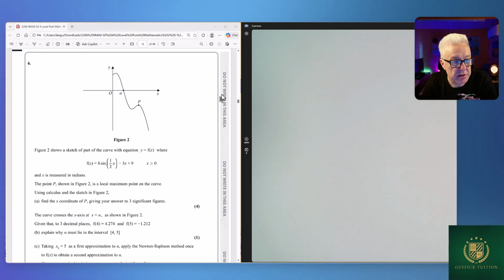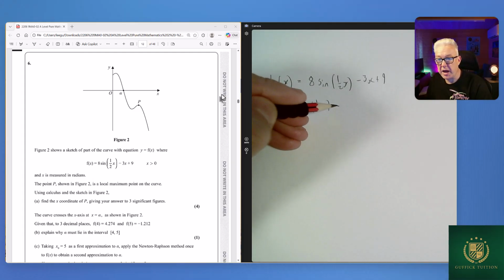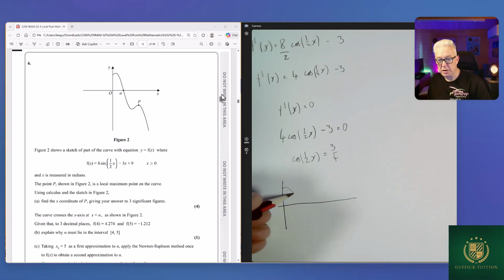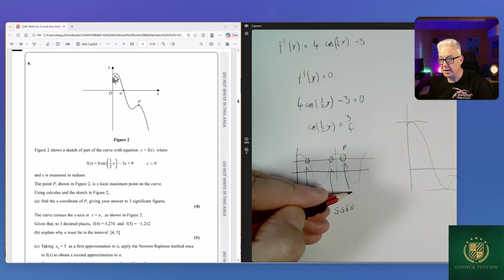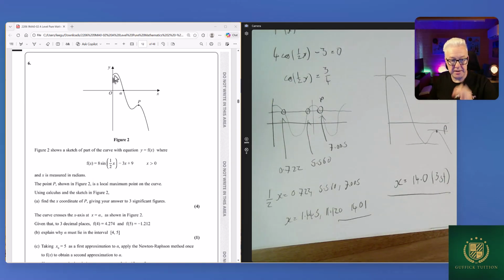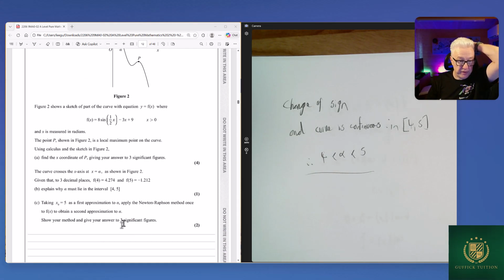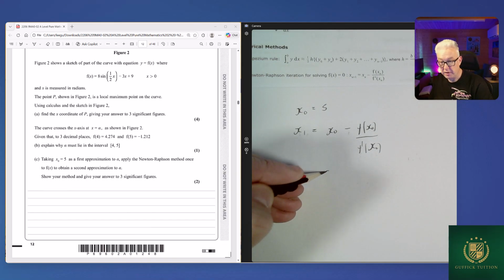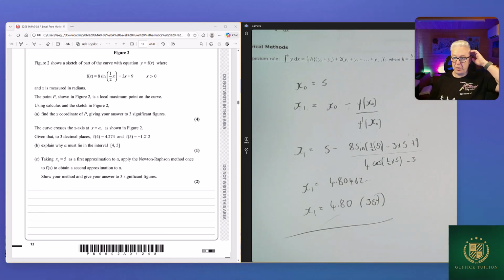Numerical Methods (Q6 A2 P2 Edexcel 2022)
📞 𝗕𝗼𝗼𝗸 𝗮 𝗳𝗿𝗲𝗲 𝗰𝗼𝗻𝘀𝘂𝗹𝘁𝗮𝘁𝗶𝗼𝗻 In this video, Lee Guffick breaks down a full A-Level Numerical Methods question from Edexcel A2 Paper 2 (2022).
You’ll see how to:
✔️ Use calculus to locate a stationary point
✔️ Identify the correct root using the sketch
✔️ Apply the change of sign argument correctly
✔️ Use the Newton–Raphson method to refine approximations to three significant figures

Lee also highlights common errors, calculator pitfalls, and how to interpret sketches in exam questions — all crucial skills for achieving A or A*.

⏱️ TIMESTAMPS:
00:00 Intro and question overview
00:25 Differentiating f(x) and setting up f′(x) = 0
01:30 Finding all cosine solutions and selecting the correct one using the sketch
03:10 Interpreting the local maximum at point P
04:20 Change of sign argument for the root α
05:20 Setting up the Newton–Raphson formula
06:15 Substituting x = 5 to find the next approximation
07:10 Final value for α to three significant figures
08:00 Summary and exam takeaways

Using the cosine graph to identify multiple solutions

Stationary points and interpreting sketches

Change of sign and continuity requirements

Newton–Raphson iterative formula

Working to three significant figures

Exam technique for numerical methods questions

💯 EXAM TIPS:

Always check the sketch carefully when multiple trig solutions exist — Edexcel often expects you to select the correct one based on context.

When proving a root lies in an interval, you must mention both the change of sign and that the function is continuous.

Write the Newton–Raphson formula clearly before substituting; the method mark depends on it.

Use full calculator precision before rounding to avoid accumulated error.

In trigonometric numerical methods questions, keep your calculator in radians unless explicitly stated otherwise.

📚 ABOUT GUFFICK TUITION:
Lee Guffick is a former Head of Mathematics and A-Level Examiner helping students achieve A*/A grades and secure places at leading universities including Oxford, Cambridge, and Ivy League institutions.